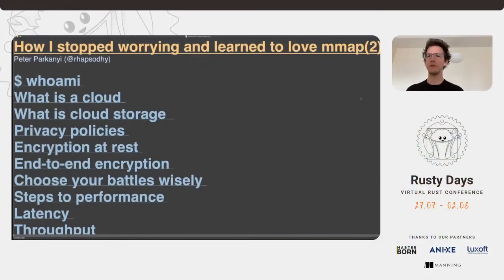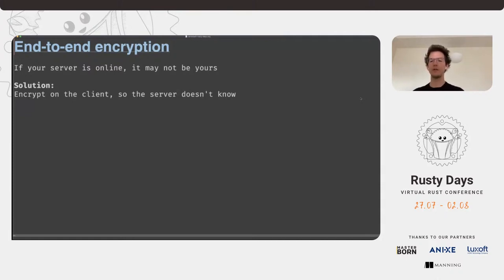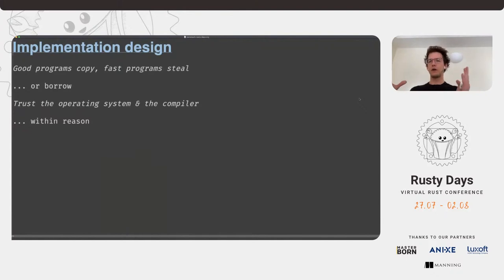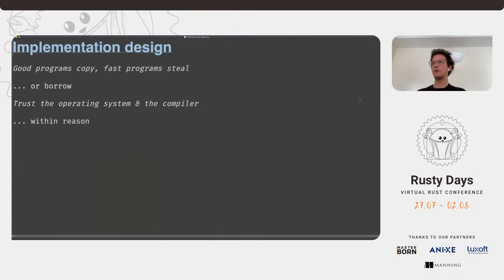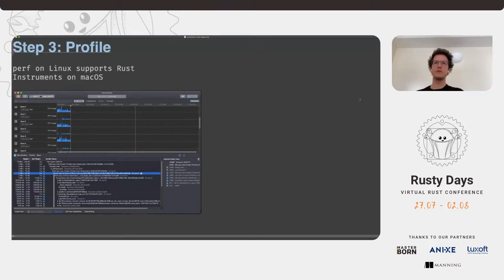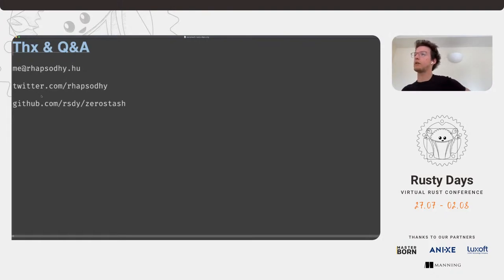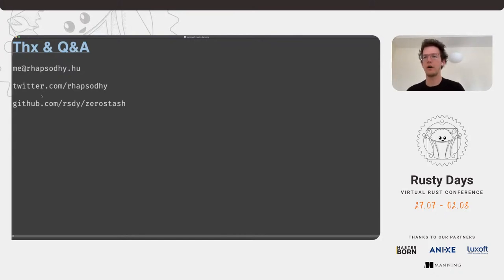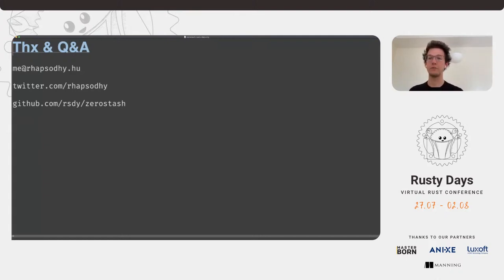Rusty Days 2020 - Peter Parkanyi: Fast encrypted backups with Rust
Zerostash is a deduplicated and encrypted file storage format that is optimized for speed.

The talk will walk through the problem domain, the design decisions that were influenced directly by the need for speed for tools like this, and how to reduce synchronization latency in for remote or p2p sync.

The listeners will learn about how backup software generally works, and where the design tradeoffs lie when designing a storage layer. In addition, they get some insights into generic Rust optimization tricks and gotchas:

* Reducing the number of copies
* Slicing a slice will reduce performance
* LTO
* inlining
* reducing code size on the hot path
* threads and pipelining
* trusting the operating system
* using vectorization for the costliest things